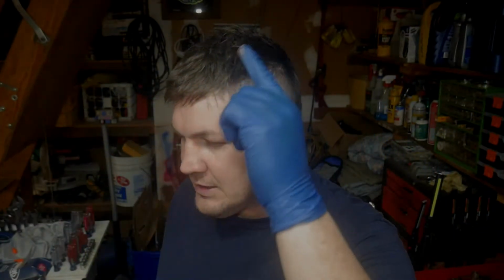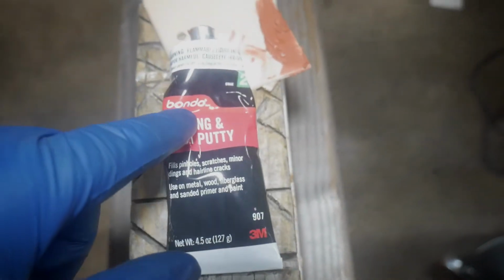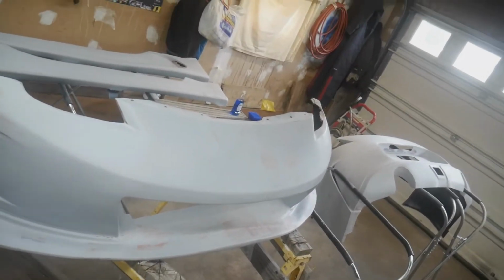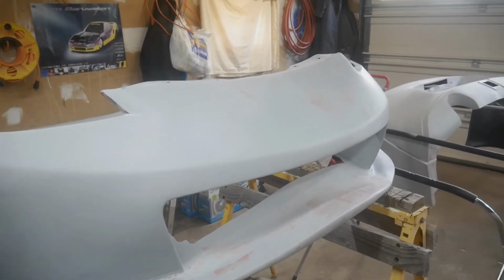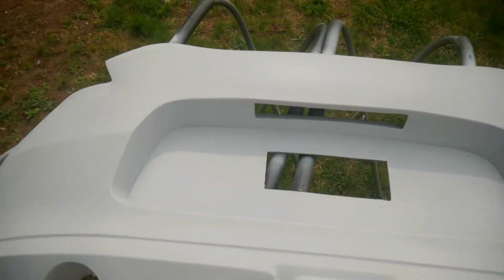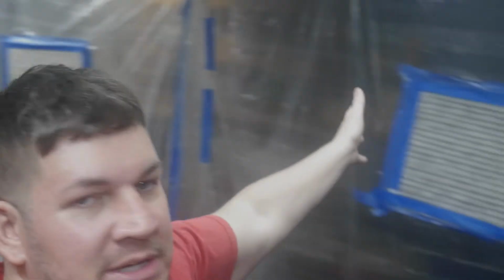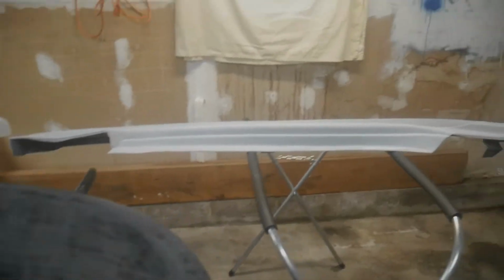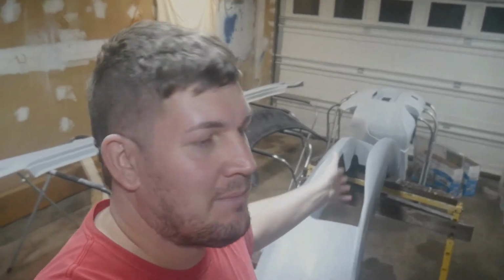Painting the Nissan 350Z Nismo Bodykit (1 of 2)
It's time to start painting the Nissan 350Z Nismo bodykit.  Well the nismo replica that is.  The 350z twin turbo project is damn near finished!  Now that the car is tuned and running well it is finally time to get to finishing up the body of the z33.  I am painting the bodykit the same color as the car which is Daytona Blue.  I am also clear coating the carbon fiber spoiler that I previously test fitted.

I realized the footage I had was going to be way too long for 1 video so I decided to split it up and give you double the idiocy.

I've got some fun videos coming out shortly.  In the meantime checkout these videos on my channel of my twin turbo 350z build: